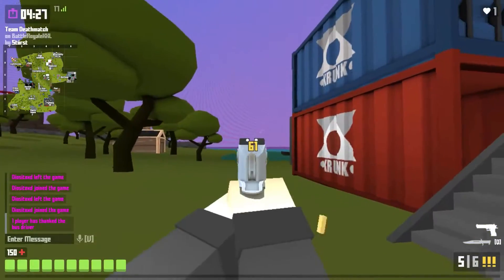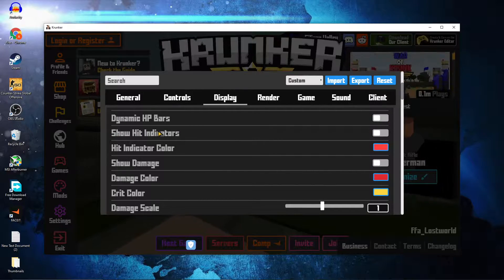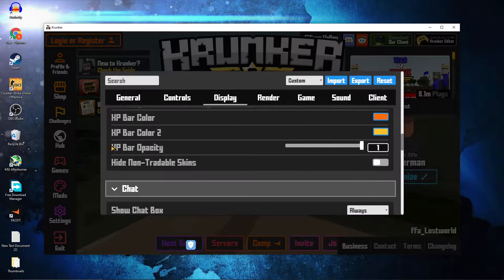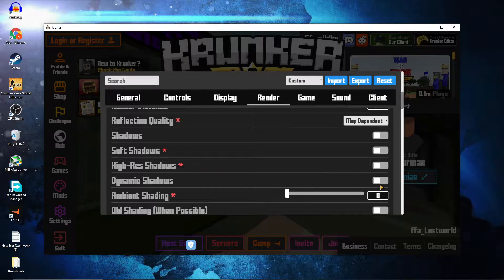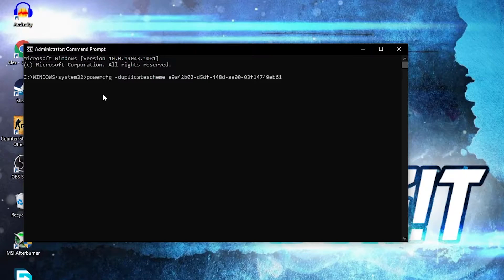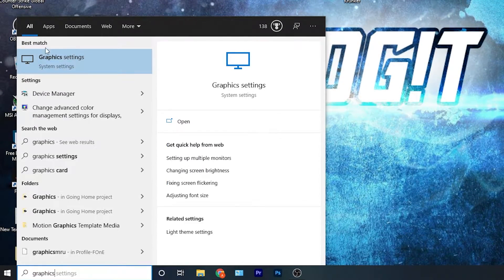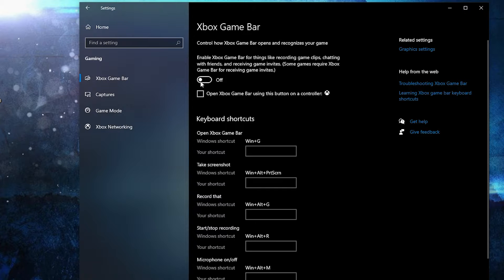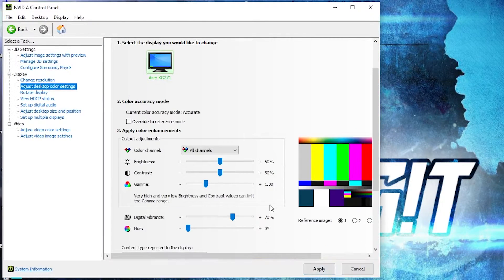KRUNKER Low End PC | Lag Fix | +400 FPS | Ultimate KRUNKER FPS Boost Guide 2021